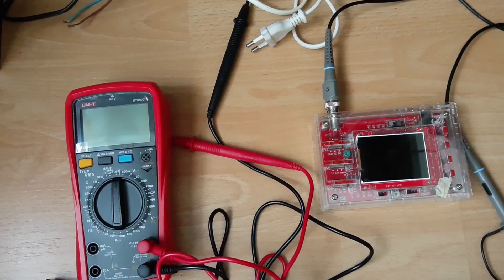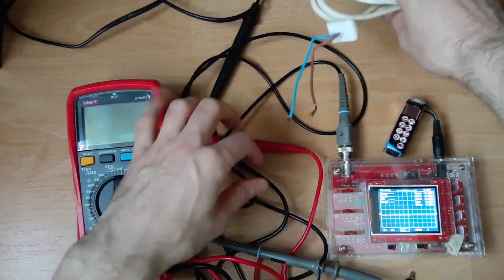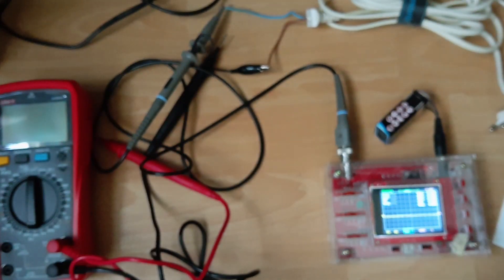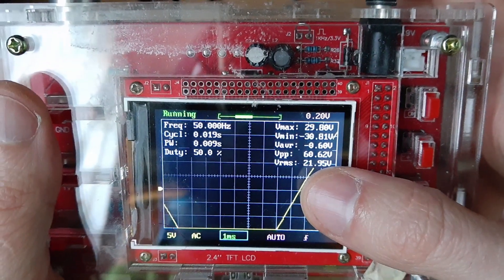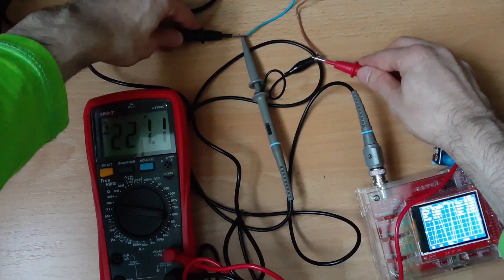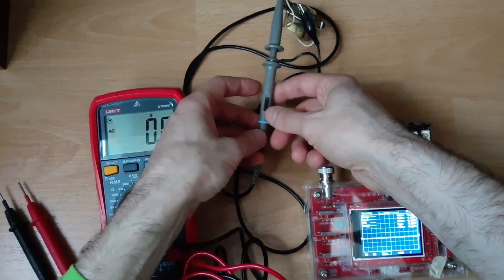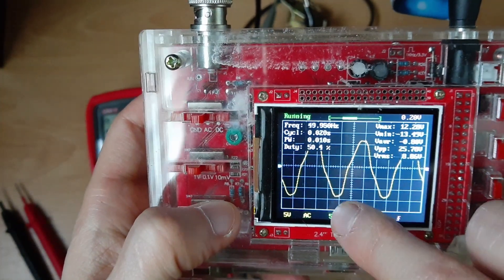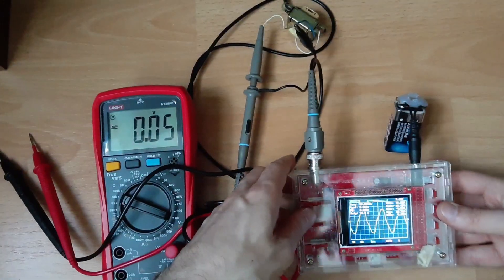Can you measure 220v ac with DSO138 ?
DSO138 amazon
DSO138 aliexpress
How to view the mains ac voltage waveform with the cheap DSO138 battery powered oscilloscope.